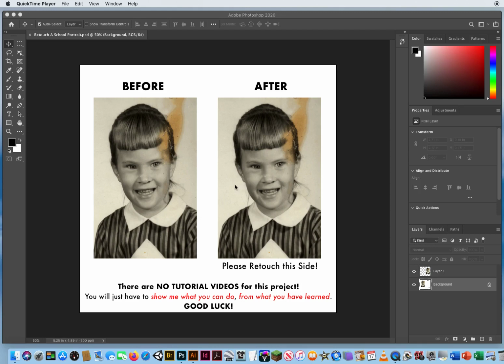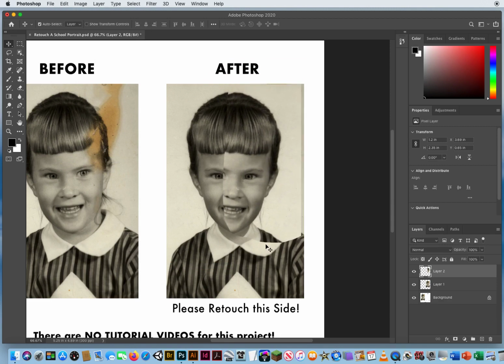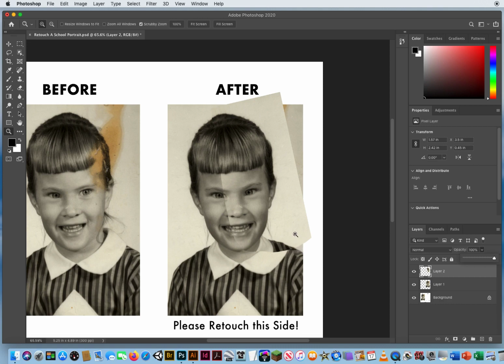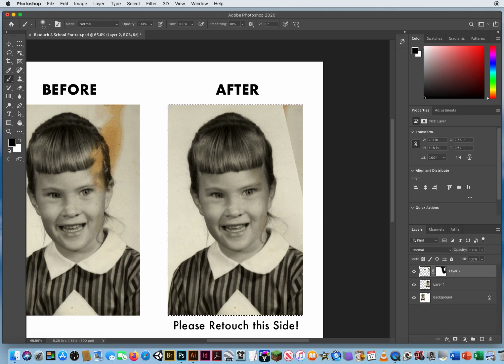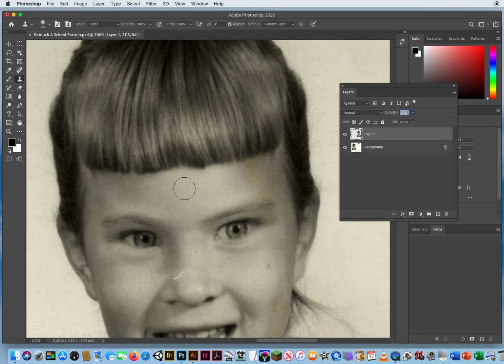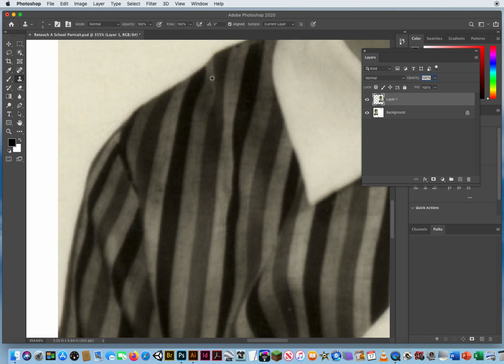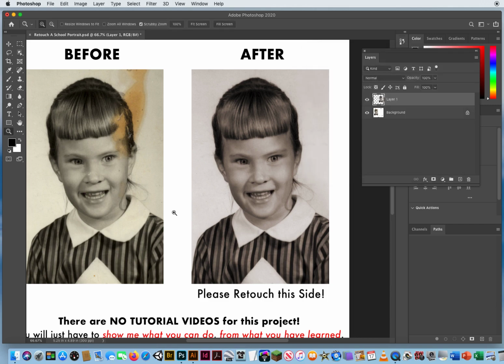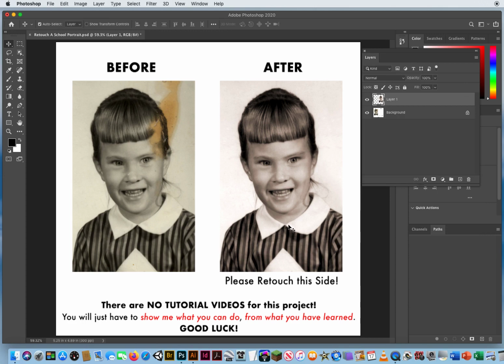My Video Tutorial on Vintage Photo-Retouching Tricks in Photoshop CC.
My Tutorial on some of the great short-cut tricks I use when re-touching vintage photos in Photoshop CC.